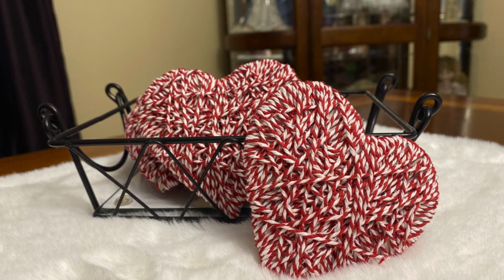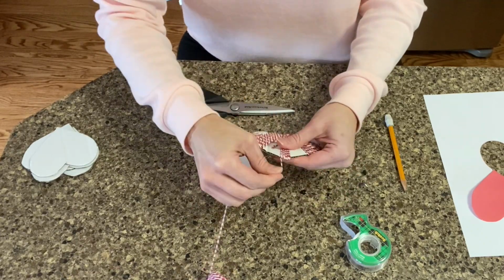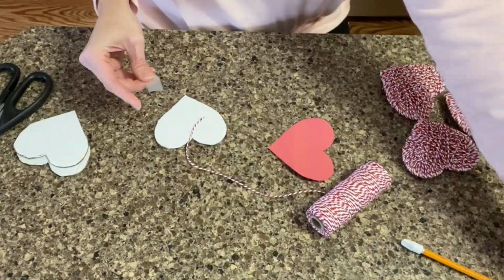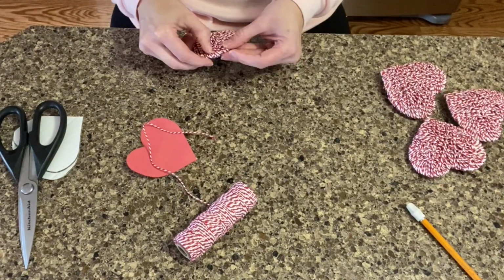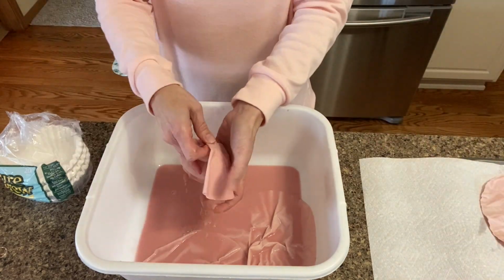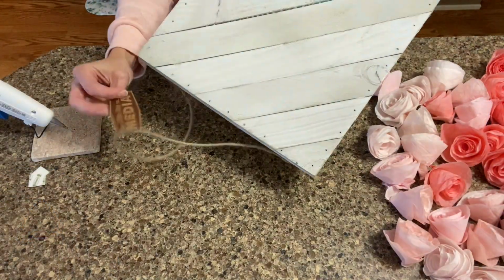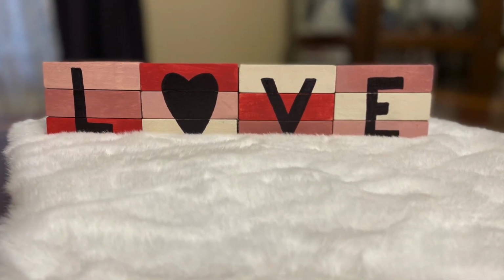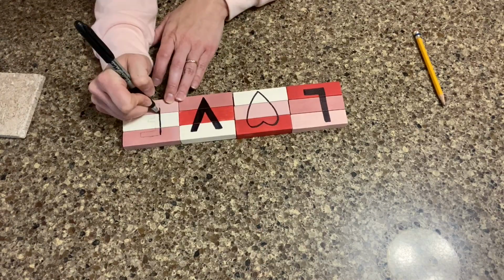DIY VALENTINE'S DAY CRAFTS/DECOR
Hello, everyone! Today I wanted to share with you 3 DIY crafts/decor that you can make for Valentines day!! I absolutely love how these turned out!!
COPPA: Family friendly but not made for children

Simply R Home Intro: Courtesy Eternal Beats (my son)

Hi, I'm Amy,! Welcome to Simply R Home. I am so happy that you chose to stop by.
Here you will find decorating, cleaning, and lifestyle content.
I am married to my high school sweetheart and best friend, Scott, for 20 years. I'm a mother of two teenagers, Caleb 18, and Alaina 13. I'm a dog mommy to two Shiba Inus, Moko and Nyla. I'm also most importantly a Christ follower!!!
Grab a cup of coffee, sit back and relax, and leave a comment before you go and say HI. I'd love to get to know you and soon become friends.
Amy